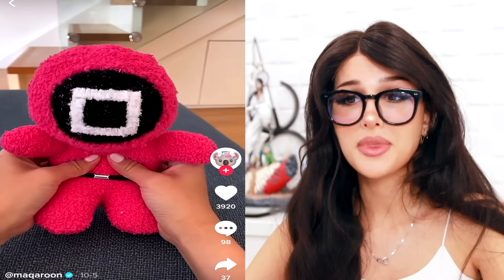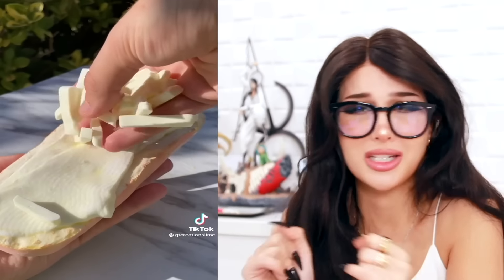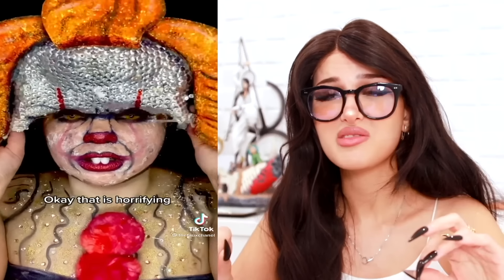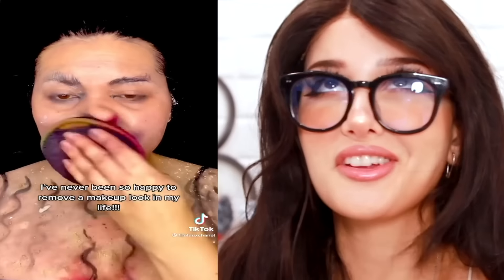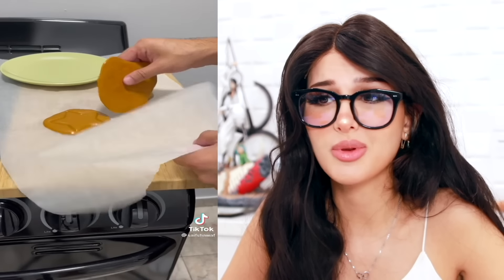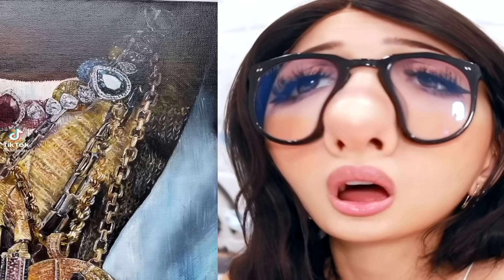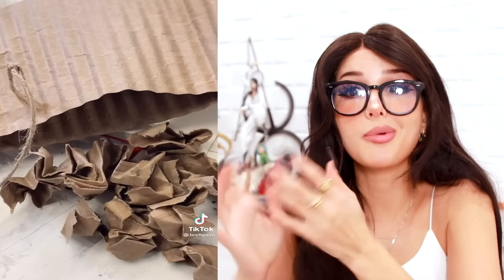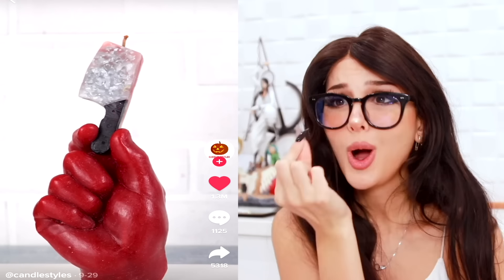Creative People On Another Level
Creative People On Another Level! What did you think of this satisfying and creative art?